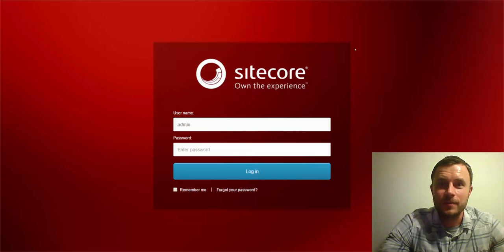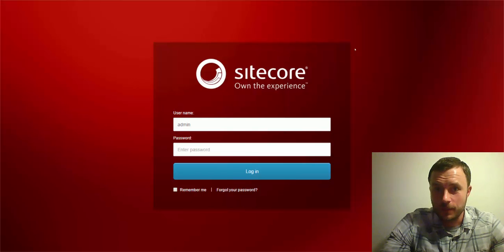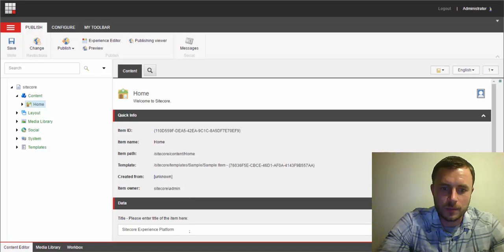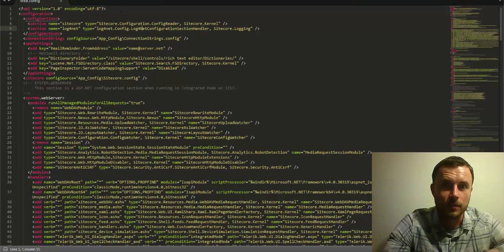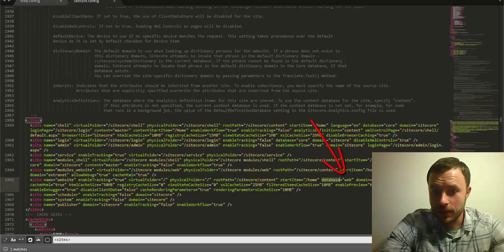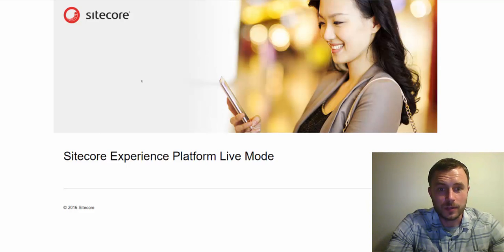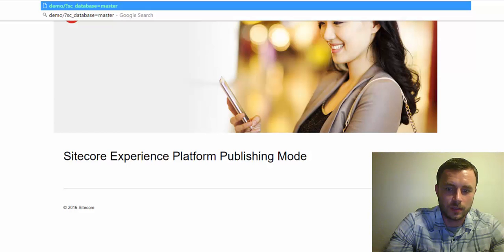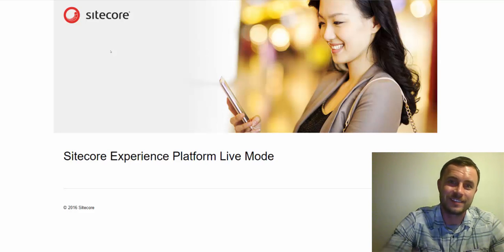Sitecore Friday Best Practice: Running Sitecore in Live Mode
In this episode of Sitecore Friday Best Practices we take a look at another time saving tip - running Sitecore in Live Mode. This allows us to view changes on the website immediately after they are saved without having to publish.